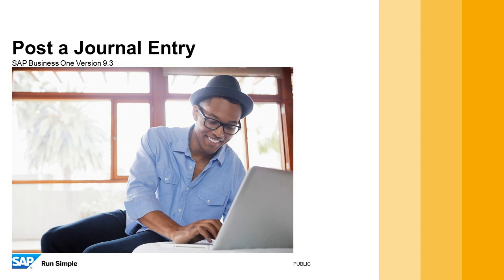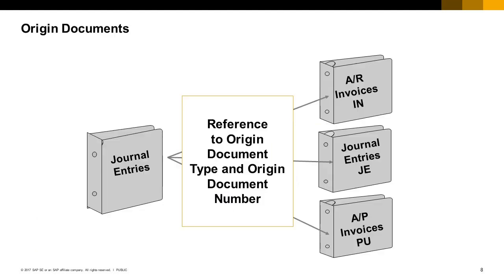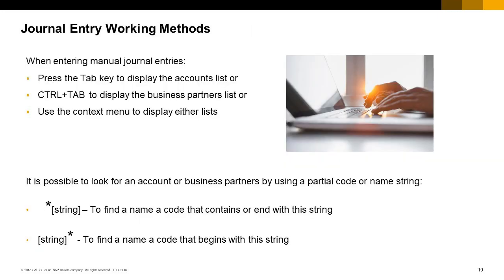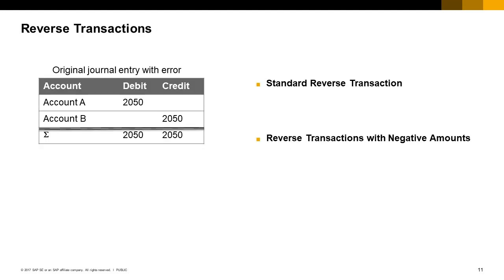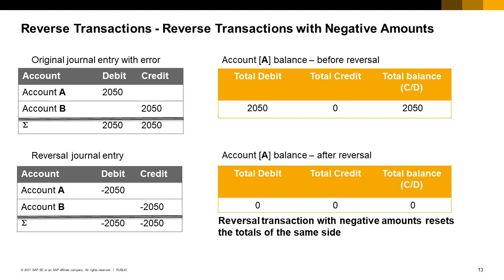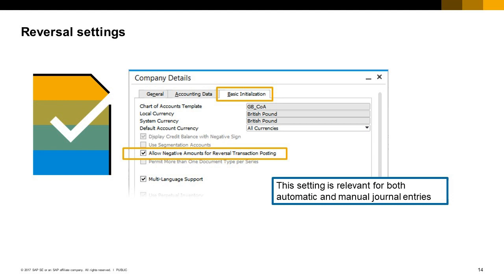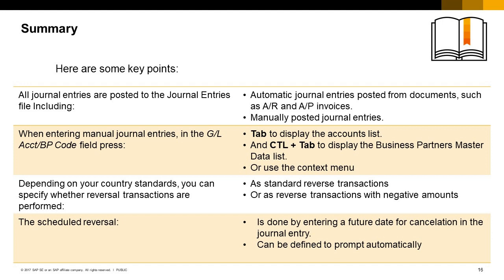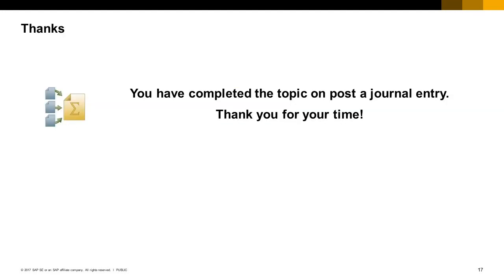TB1100-03-11 SAP Business One 9.3 - Post a Journal Entry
Welcome to the topic on posting a journal entry.

In this course, we explain how to enter a manual journal entry.

You are implementing S AP Business One at a new customer site.
The accountant of the company would like to enter transactions manually for small expenses.
She asks you how to record these transactions in the system.
You show her the manual journal entries.

In S AP Business One, a journal entry is automatically posted from many documents, such as AR and AP invoices.

Additionally, you can manually post a journal entry directly to a GL account or to a business partner sub-ledger account.

All journal entries are posted to one file in S AP Business One – the Journal Entries file.
You can set various defaults for journal entries.

You can also change some document settings for an individual journal entry.

All journal entries refer to the type and number of the origin document since frequently journal entries are created automatically from another document.
For example, I N is used for customer invoices.
The origin documents of manual journal entries are the journal entries themselves. For this reason, they refer to themselves and are of type JE (which is standard for journal entry).
Most journal entries refer to other document types (for example PU for AP invoices).

The Journal Entry window is found in the Financials module.
The window for entering journal entries is divided into three areas: document header data, expanded editing mode for an item, and the items table.
You can show or hide the expanded editing mode. The mode always refers to the row that is currently selected and displays all the item fields for you to enter the relevant data.
Using Form Settings, you can define which columns display in the line items table.

Note that you can also import rows of journal entries from excel by choosing the Import from Excel button.
To learn more please refer to the Import from Excel course.

You can enter multiple lines with debit or credit amounts. In every line you add S AP Business One will recommend a balancing amount which you can update.
When entering manual journal entries, in each line, place the cursor in the GL Account or BP Code field and press Tab to display the accounts list, or CTRL + Tab to display the Business Partners Master Data list.
Alternatively, you can use the context menu to open the list of accounts or list of business partners.
Note that you can search for an account or a business partner using the GL Account or BP Name field.
If you know the first character of the customer code or name, specify it, followed by an asterisk. Then, press CTL + Tab to produce a list of all customer codes starting with this character.
If you know a partial customer code or name, place an asterisks (*)first and then the partial code or name. Then press CTL + Tab to display a list of all records that contain the string you entered.
The same goes for an account but with pressing Tab to display the accounts list.

- Users can make input errors. As a result, the journal entry created may contain incorrect information. To provide an audit of the correction, the user must first reverse the journal entry in error, and then capture the document correctly.
- To cancel a manual journal entry choose Cancel from the Data menu or directly from the context menu of the journal entry.
- You can specify whether reversal transactions are performed:
- As standard reverse transactions, or
- As reverse transactions with negative amounts
- The method you choose also determines the automatic reversal journal entry created for canceled marketing documents.

- The standard reverse transaction causes the system to post the debit in error as a credit and the credit in error as a debit. This corrects the balance of the accounts. However, the standard reverse transaction causes an additional increase in the totals on the debit and credit sides, which might be misleading.
- On the left side of the image you can see an example of a journal entry with error and the corresponding reversal entry. On the right you can see the effect of the reversal entry on the balance of account A. The total balance is cleared however the debit side was not affected and the credit side is increased.